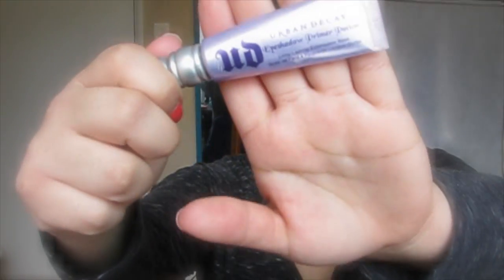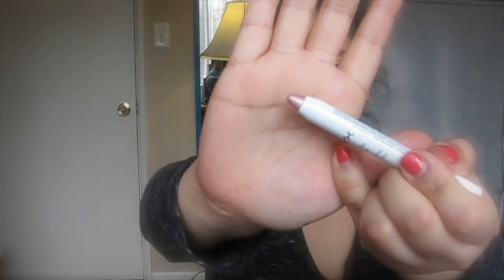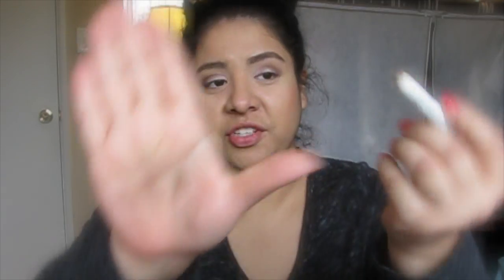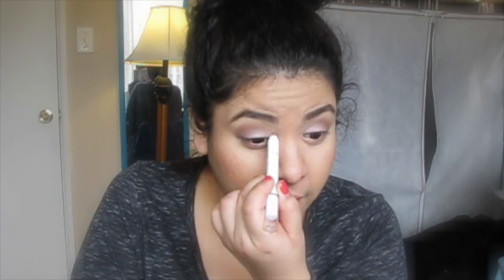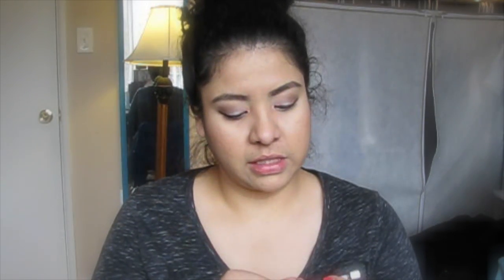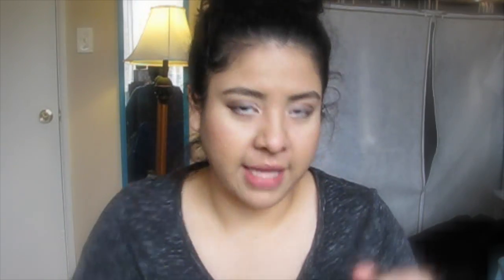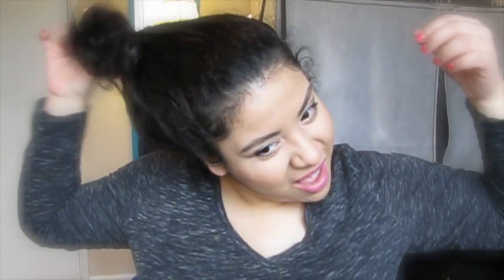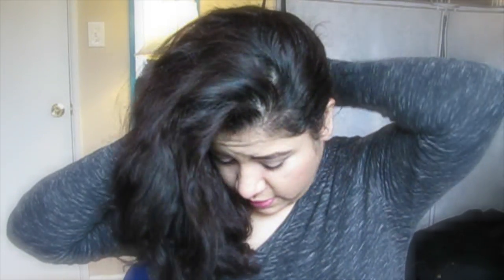♡♥ Valentine's Day Makeup & Hair ♥♡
Hi all~!!
 Valentine's day is literally right around the corner and so I decided to upload the easiest eye makeup and hair tutorial for you. I hope you all enjoy it~!!
XOXO